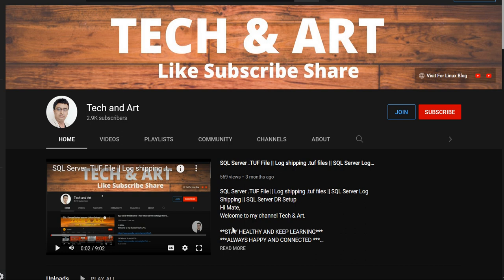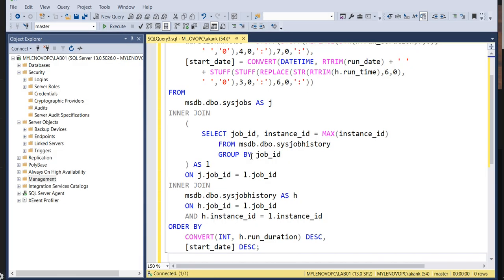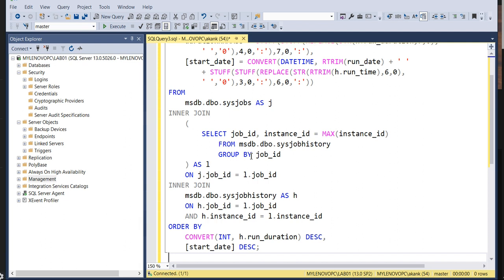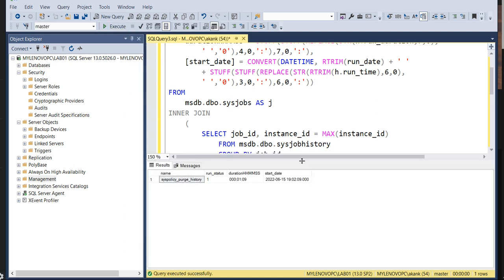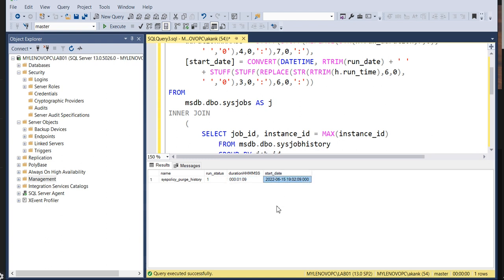SQL Server jobs History || SQL Server Maintenance Task || SQL Server Agent Jobs Getting Failed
SQL Server jobs History || SQL Server Maintenance Task  || SQL Server Jobs Getting Failed ||

Query:-

SELECT
    j.name,
    h.run_status,
    durationHHMMSS = STUFF(STUFF(REPLACE(STR(h.run_duration,7,0),
        ' ','0'),4,0,':'),7,0,':'),
    [start_date] = CONVERT(DATETIME, RTRIM(run_date) + ' '
        + STUFF(STUFF(REPLACE(STR(RTRIM(h.run_time),6,0),
        ' ','0'),3,0,':'),6,0,':'))
FROM
    msdb.dbo.sysjobs AS j
INNER JOIN
        SELECT job_id, instance_id = MAX(instance_id)
            FROM msdb.dbo.sysjobhistory
            GROUP BY job_id
    ) AS l
    ON j.job_id = l.job_id
INNER JOIN
    msdb.dbo.sysjobhistory AS h
    ON h.job_id = l.job_id
    AND h.instance_id = l.instance_id
ORDER BY
    CONVERT(INT, h.run_duration) DESC,
    [start_date] DESC;

SQL MIRRORING

SQL REPLICATION